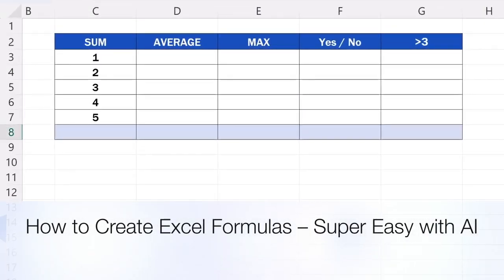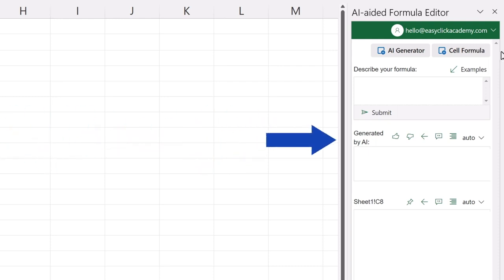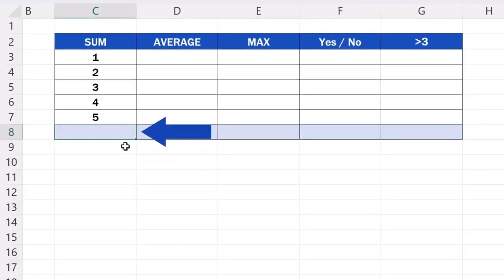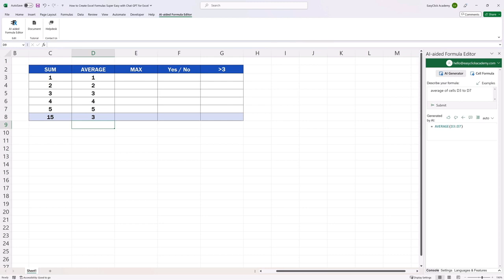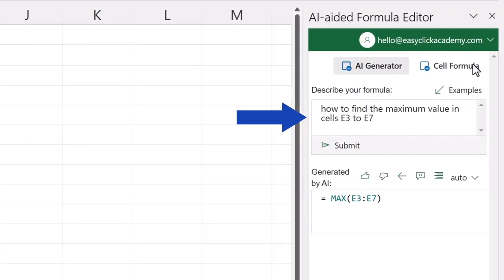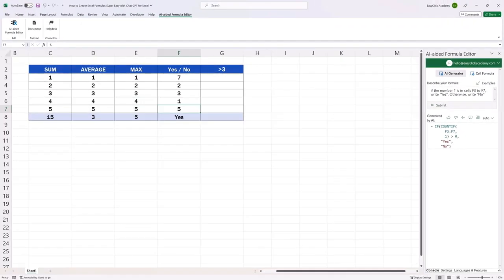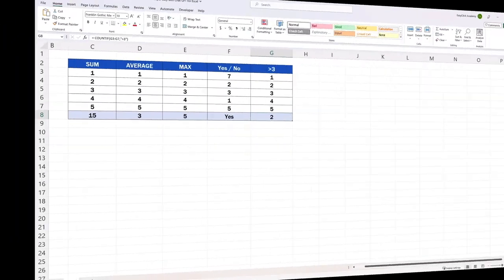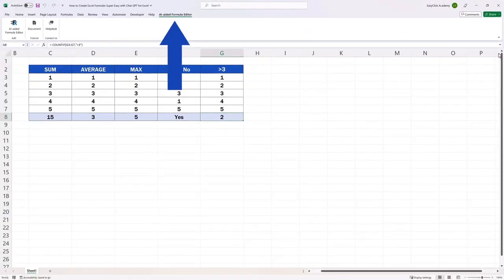Mastering Excel Formulas Made Super Easy with AI ChatGPT Tutorial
Welcome to the ultimate Excel tutorial! In this video, we will dive into the world of Excel formulas and learn how to master them with the help of AI-powered technology. Introducing ChatGPT, a powerful language model, we will show you how to create complex Excel formulas in the easiest and most efficient way possible.

Whether you're a beginner or an experienced user, this tutorial will equip you with the knowledge and skills to excel in Excel. We will cover a wide range of topics, including essential Excel functions, data manipulation, data analysis, and data visualization.

With the integration of AI, you'll witness how ChatGPT can enhance your Excel experience by providing instant suggestions, formula shortcuts, and advanced techniques. Say goodbye to tedious manual calculations and hello to automated productivity!

Join us on this journey as we explore practical examples, insider tips, and step-by-step demonstrations. By the end of this tutorial, you'll be well-equipped to handle any Excel formula challenge that comes your way.

Don't miss out on this opportunity to level up your Excel skills with the power of AI. Watch now and unlock the true potential of Excel formulas with the help of ChatGPT!